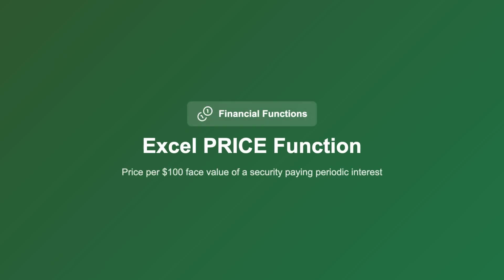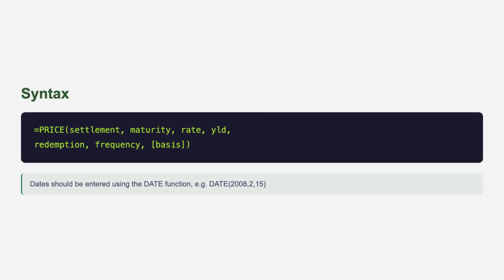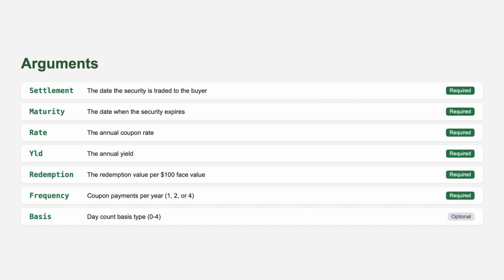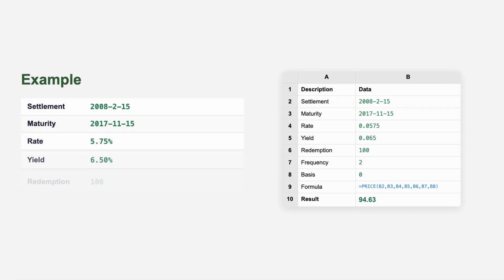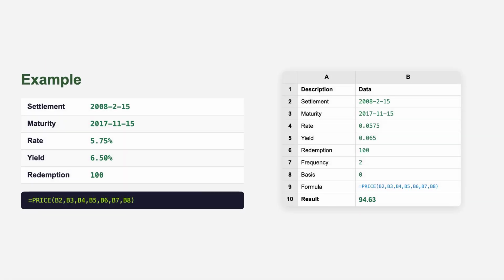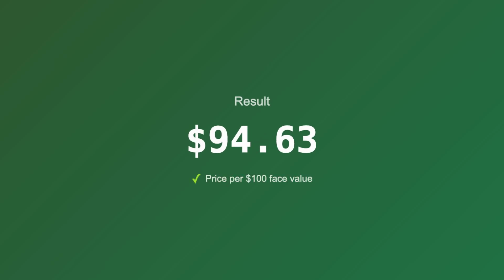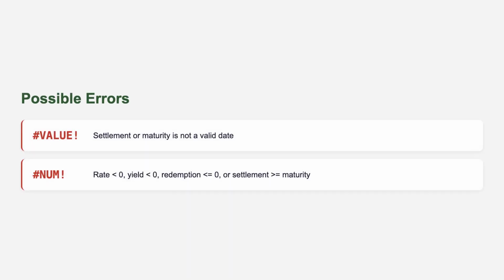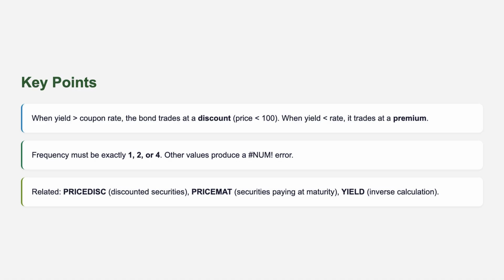Excel PRICE Function - Bond Price Per $100 Face Value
Learn how to use the Excel PRICE function to calculate the price per $100 face value of a security that pays periodic interest. This tutorial covers the function syntax, all required arguments, a practical example with step-by-step results, common errors to avoid, and key points to remember.

Timestamps:
0:00 - Title
0:11 - Syntax
0:22 - Arguments
0:45 - Example
1:07 - Result
1:20 - Errors
1:34 - Key Points
2:00 - Outro